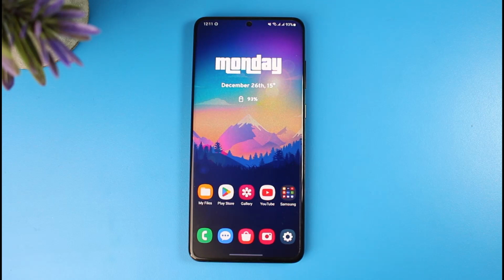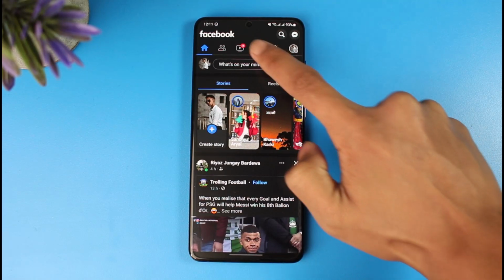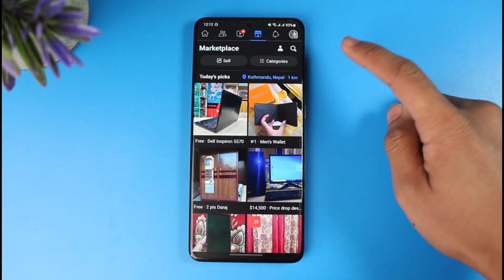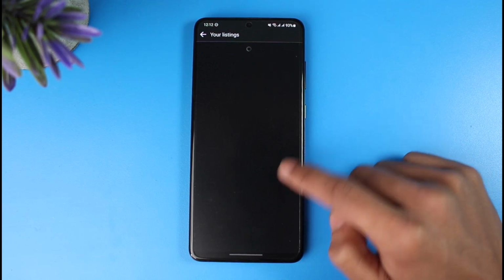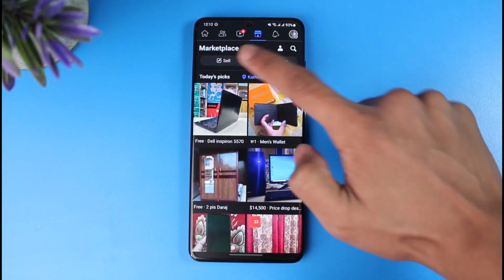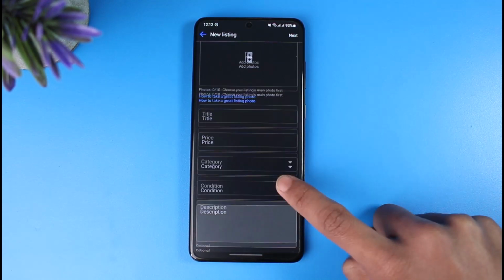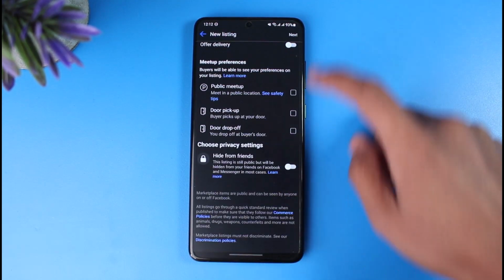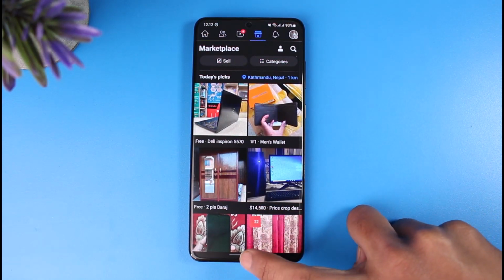How To Enable Facebook Marketplace ! [EASY GUIDE]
In this tutorial video, I am simply going to show you how you can enable the Facebook marketplace option.

Follow these simple steps:
1) Update the Facebook app to the latest version
2) Open Facebook and login to your account
3) Tap on the Marketplace icon
4) You can shop other products
5) Or you can also create your own listings
6) That's all it takes to enable Facebook Marketplace on Facebook.

~Time Stamps:
0:00 Introduction
0:13 How To Enable Facebook Marketplace
0:46 Sell Products
1:10 Conclusion